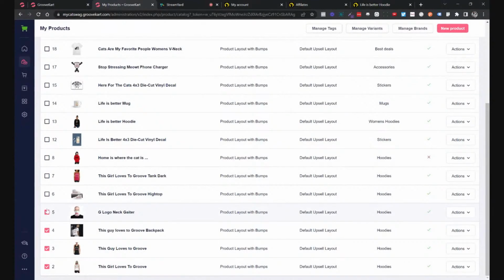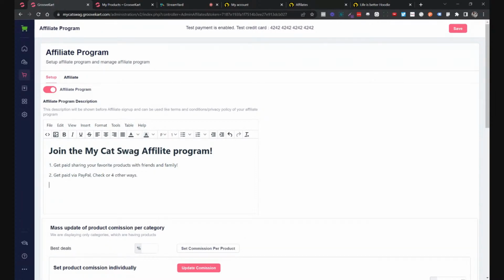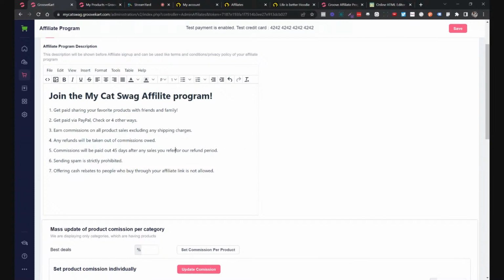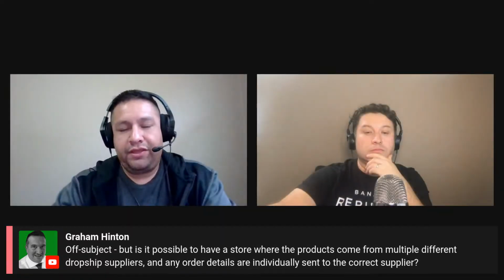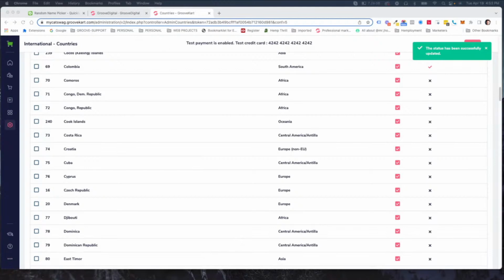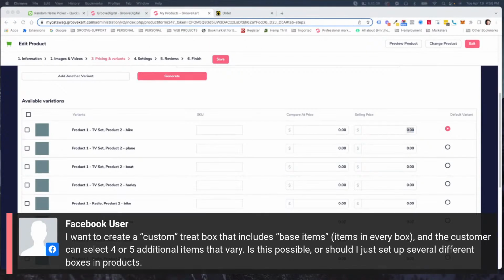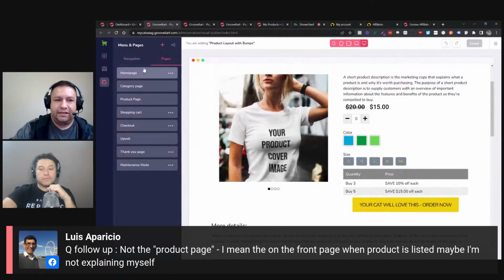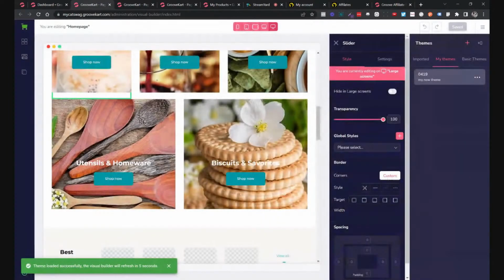How To Create A Print On Demand Store In GrooveKart From The Ground Up (Session 16)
This is session 16 of starting from 0 inside of GrooveKart where we show you everything you need to know to start your very own Print on Demand GrooveKart ecommerce store.

Timestamps:
0:00 – INTRO
2:15 – Setting-up the Affiliate Program with CatSwag (Guided Demonstration)
10:06 – Making Your Affiliate Program
15:53 – Raffle
17:50 – Setting-up the Affiliate Program with CatSwag (Continuation)
       32:02 – Terms and Conditions
       39:39 – Possible Updates
41:24 – Sharing Your Affiliate Programs
42:40 – Is it possible to have a store where the products come from multiple different dropship suppliers and any order details are individually sent to the correct supplier?
45:40 – How to mass deselect all the countries in international shipping?
49:00 – What is the largest image I can upload to GrooveKart?
52:35 – Is it possible to make a custom treat box that includes “base items” where the customer can select 4 or 5 additional items that vary?
58:55 – Are there any updates on the 12-minute GrooveKart set-up?
1:00:00 – Is it possible to get regular updates about the new GrooveKart editor?
1:01:26 – Can I build a store that is linked to a membership area?
1:04:37 – Will users be able to upload custom fonts?
1:06:55 – Raffle Results
1:12:09 – What is the largest image I can upload on my GrooveKart home page?
1:20:25 – Are there any updates on the ShineOn integration?
1:25:02 – Optimizing Images
1:27:25 – OUTRO